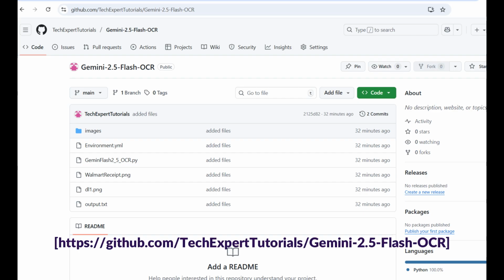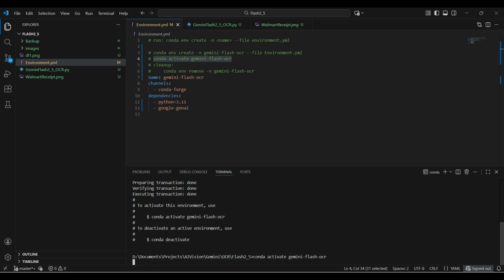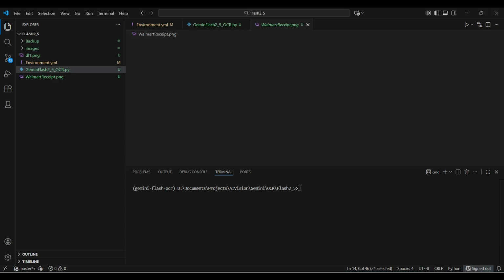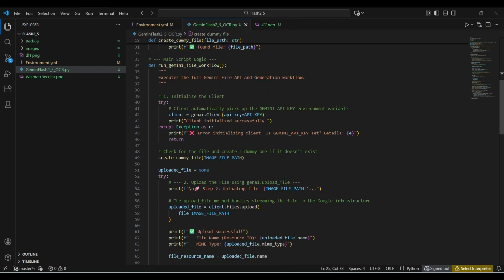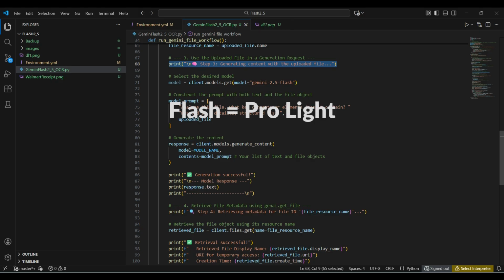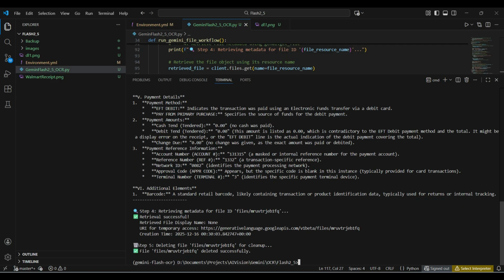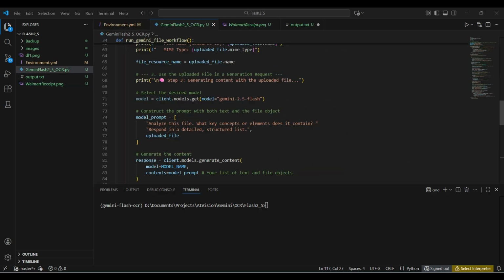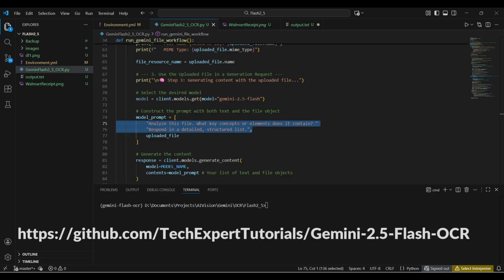Gemini Flash API 2.5 - OCR Tutorial in Python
In this video, we'll be exploring the Gemini 2.5 Flash Model, create an OCR app, and how to access this from their API.
This is a multimodal model, so it can handle text, images, audio and video.
We'll demonstrate its Image to Text capabilities and how to use this model for Optical Character Recognition (OCR) in a simple python script.
You will learn how this lightweight yet powerful model can revolutionize the way you interact with visual information.

This video shows how to access and use the Gemini Flash Model Version 2.5 through its API. We'll demonstrate the model's multimodal capabilities, focusing on how its image to text feature can be used for optical character recognition using python in a simple script. This tutorial also provides a GitHub repository for you to follow along and run the code yourself, making it easy for python for beginners to get started with this gemini api.